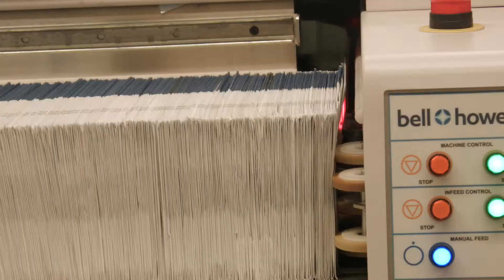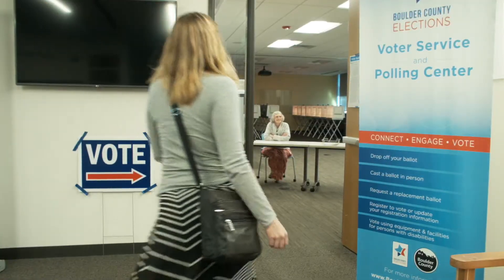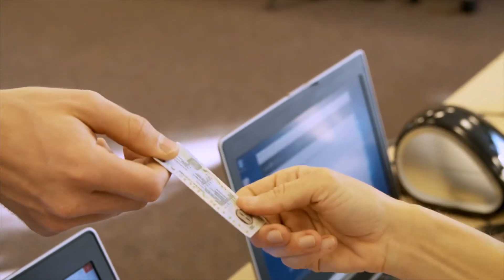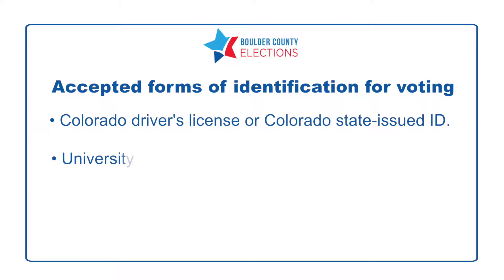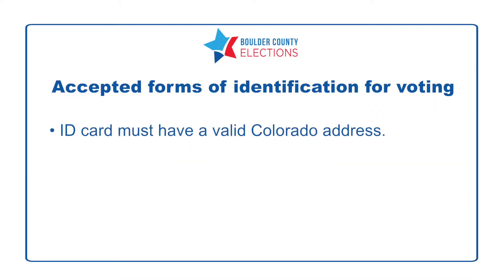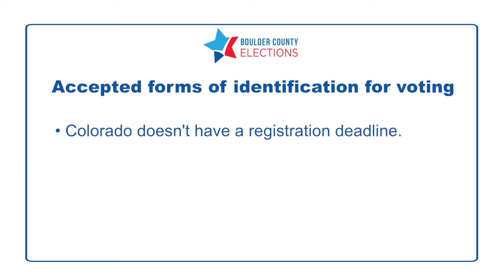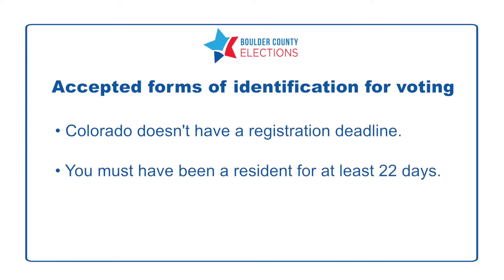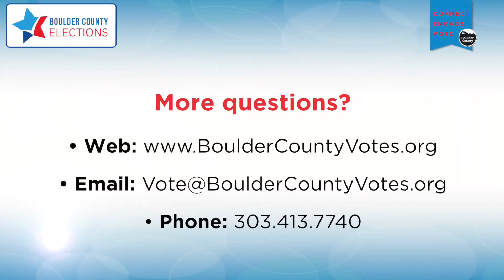Services at a Voter Service & Polling Center - Students & First-time Voters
First-time voter? Student voter? Learn about the services available at a Voter Service and Polling Center in Colorado.